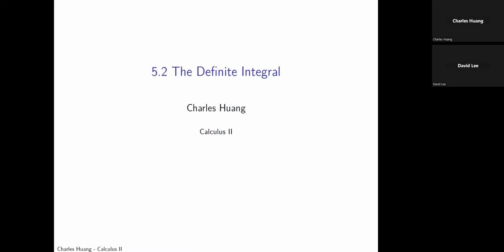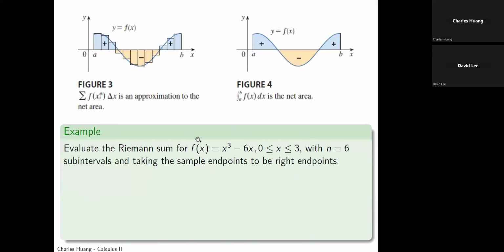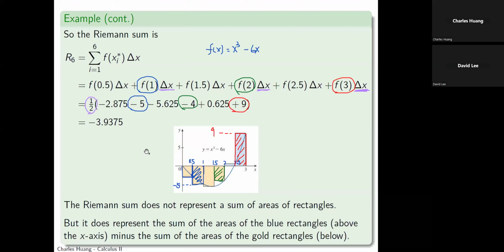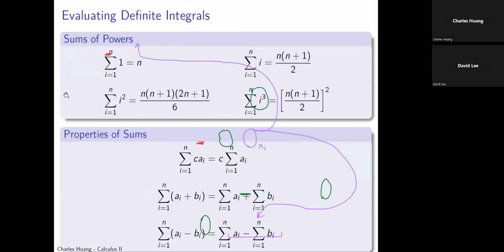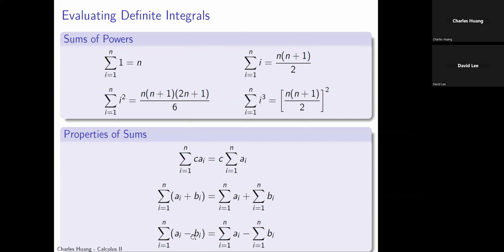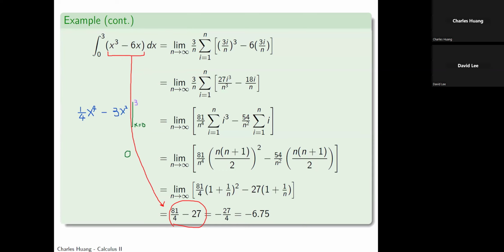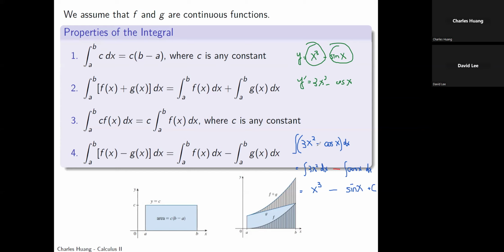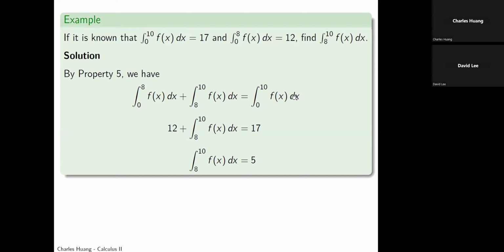Math 102 5.2 The Definite Integral